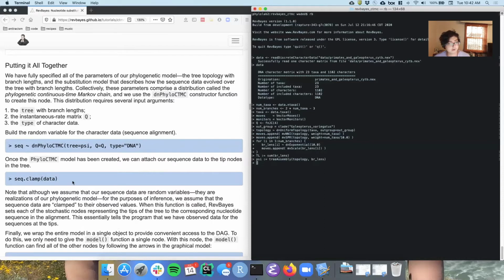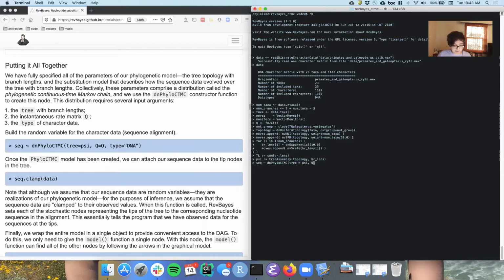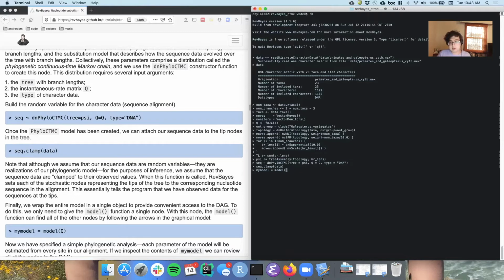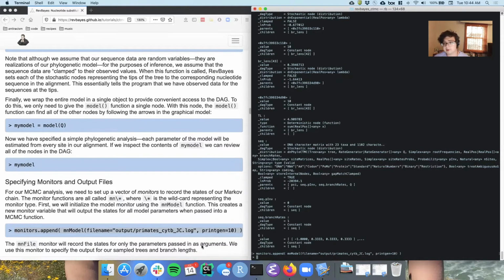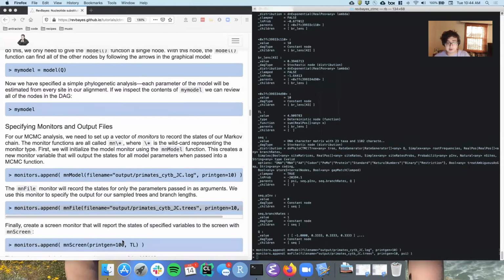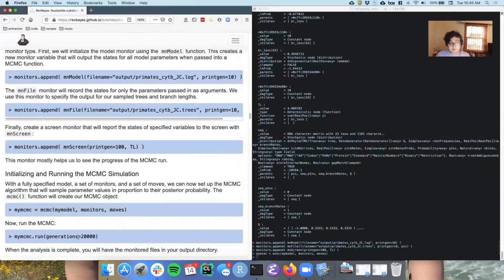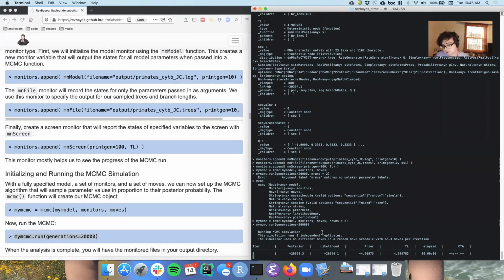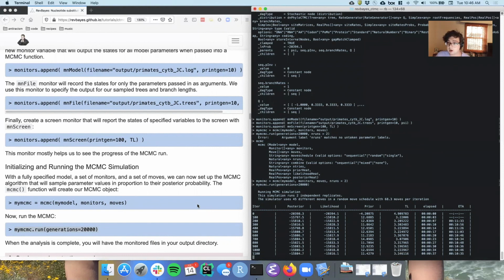Substitution models 5 - JC Phylogenetic CTMC